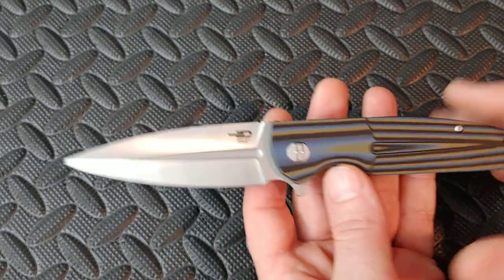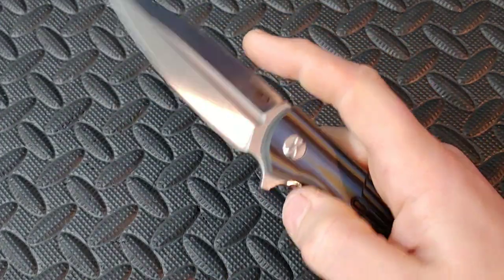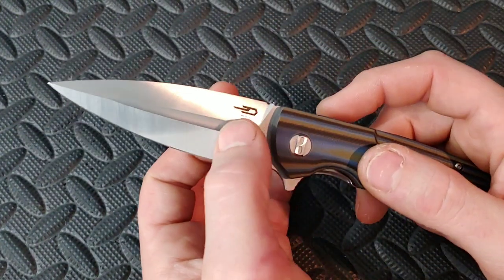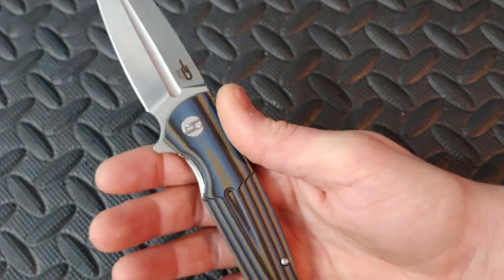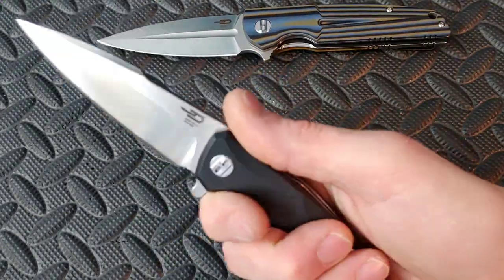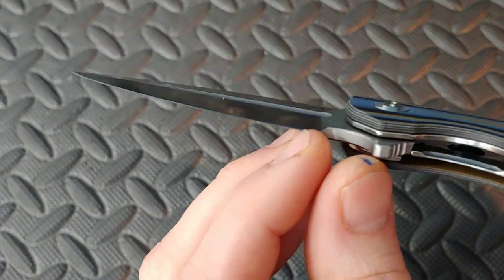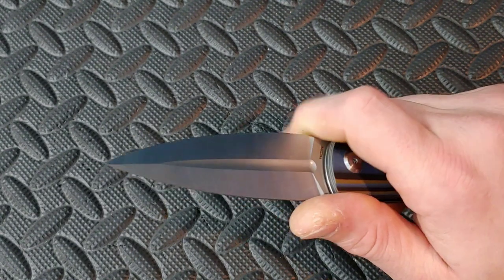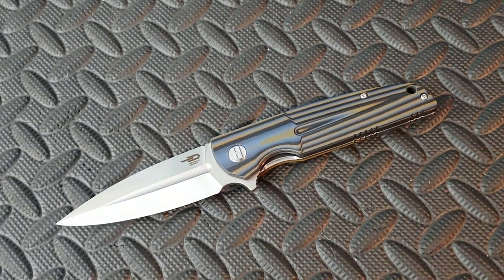BESTECH FIN UNBOXING FIRST IMPRESSIONS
BESTECH KNIVES FIN

Twosun 129

OR